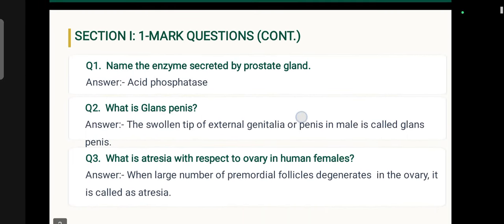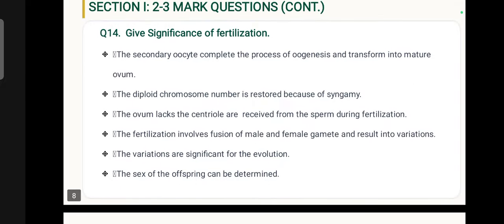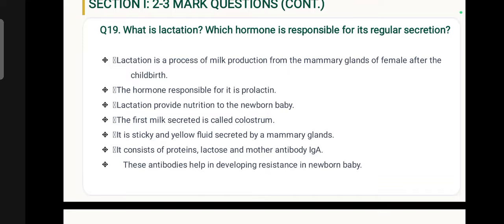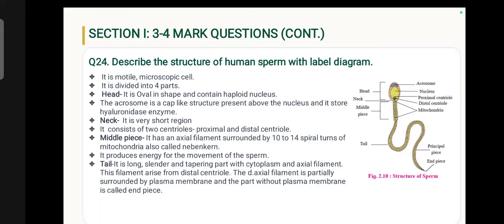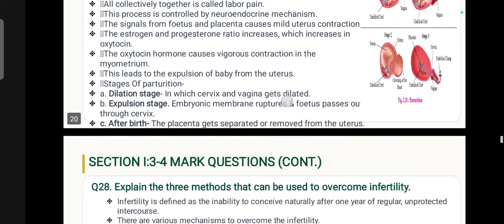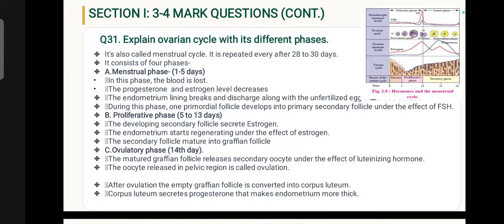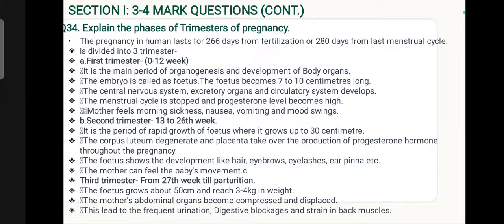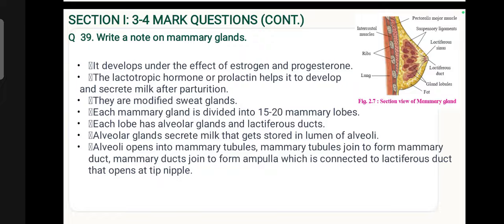Target 🎯 90+ series 12th biology chapter 2 -Reproduction in lower and higher animals#MH board#